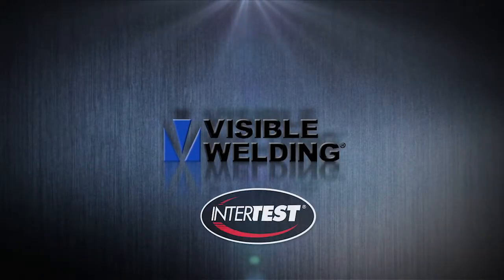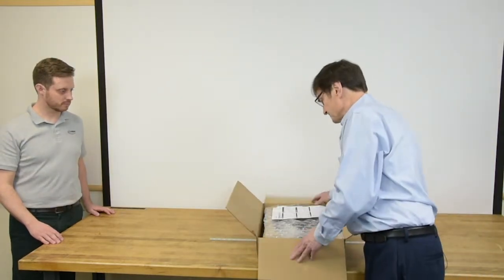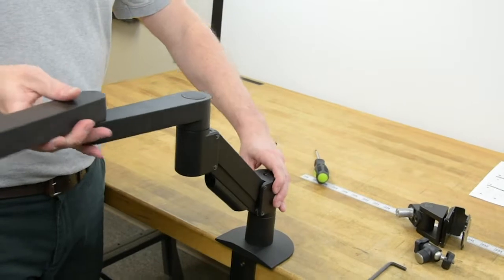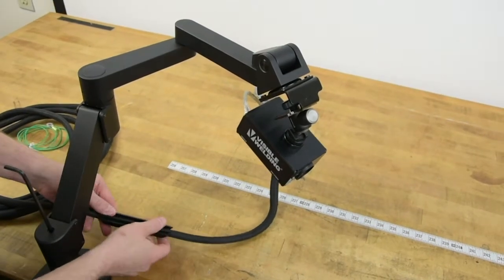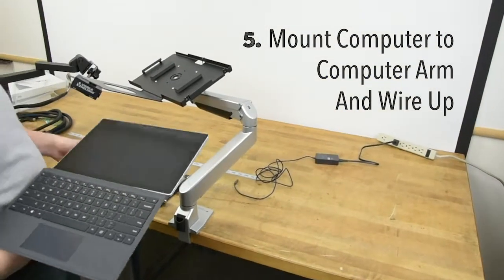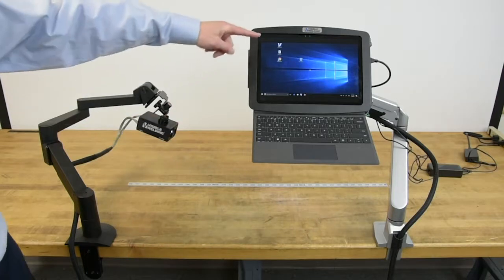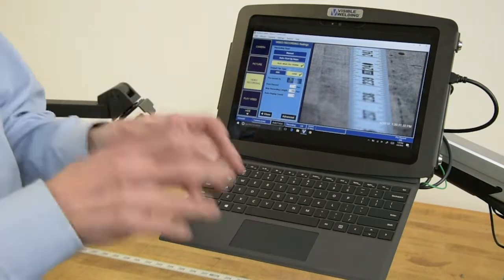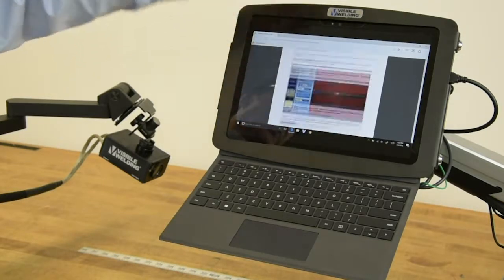WeldWatch® EDU Unbox and Instruction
This video provides a practical demonstration of the Visible Welding® WeldWatch® Demo and Tutoring Station EDU package, including the operation of the WeldWatch® EDU system.

With the EDU package, your demos can be shown onscreen where all can see – especially with an optional big-screen display. With built-in digital recording, demos can be shown time and again to students. On-screen playback frees the instructor to narrate and engage the students instead of being hidden under a helmet.

Benefits
• Live on-screen views allow instructor demos to be seen by the whole class.
• Video students welding for 1-on-1 coaching while watching a close-up of bead and puddle.
• Record good and bad weld techniques for easy review by students.
• 10x optical zoom allows close-ups of arc, electrode, puddle, and joint during the weld.

Applications
• Live demos on big-screen
• Recorded demos for class
• Playback in slow-motion and recall for later review
• Share and trade demos with other schools
• 1-on-1 tutoring
• Live coaching by instructor watching the close-up screen
• Replay and review student's weld with student
• Give student-specific items to practice
• Encourage student video making to “learn by teaching”

Camera Features
• Full Color, resolutions up to 640 x 480
• Up to 30 fps (frames-per-second) at 640x480
• Built-in 10x optical zoom
• All digital processing, no special filters required
• Flexible camera arm and swivel mounts allow shots of all welding angles – even overhead
• Locking steel case for PC and keyboard

WeldWatch.EDU™ Software for schools
• Login for student and instructor
• Integrated Recording and Playback
• Separate handling of temporary student test videos and protected instructor demos
• Self-maintaining recording of student welds, auto deletion of older videos as space is needed.

InterTest, Inc.